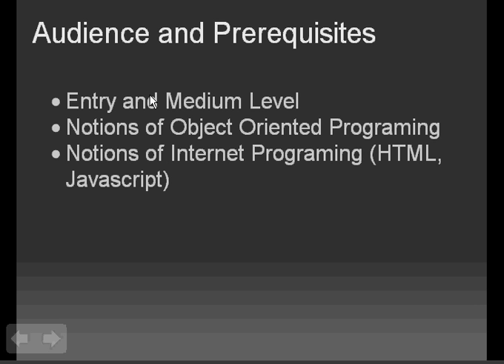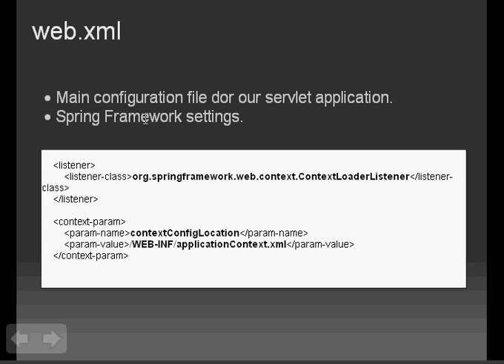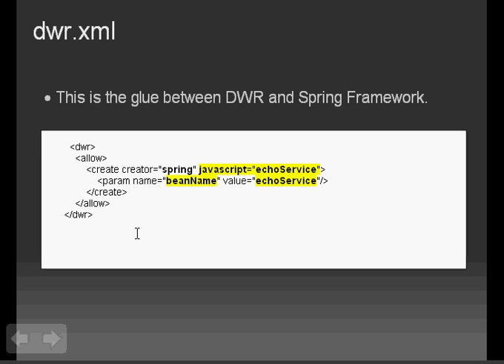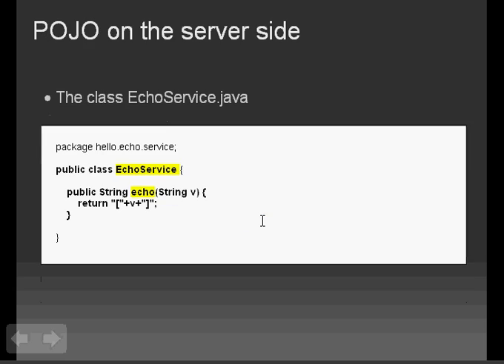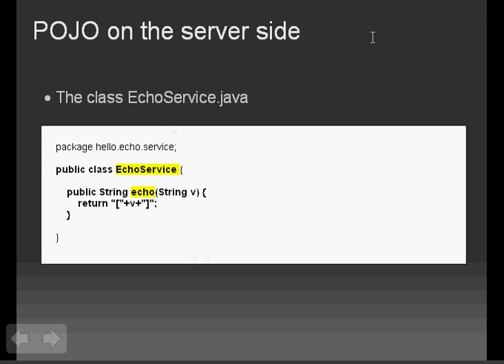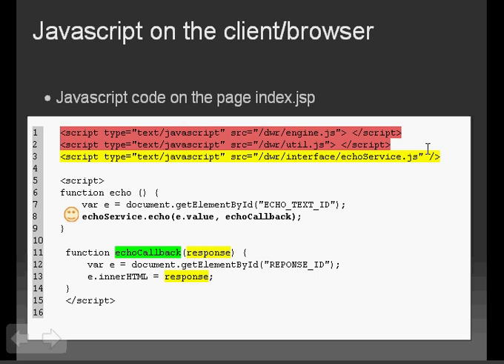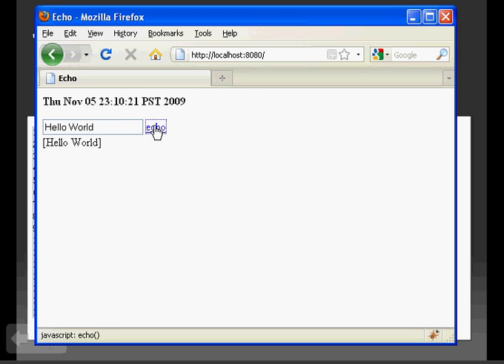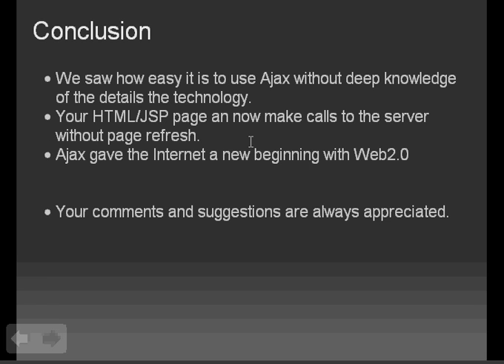Spring DWR Ajax - Part 1 (English)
A simple application using Ajax, Java, Spring and DWR.